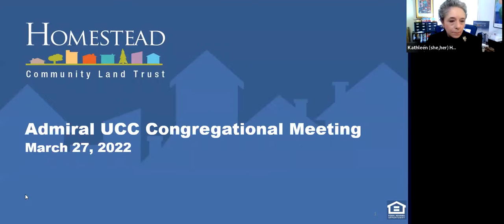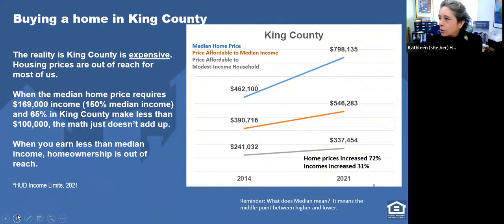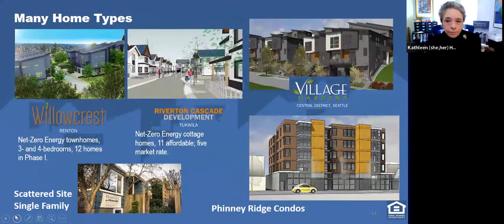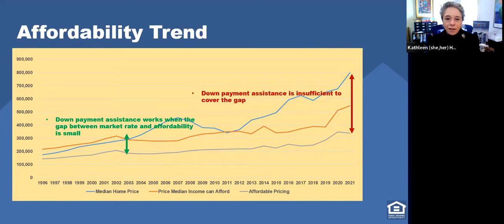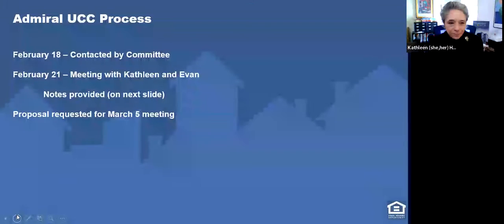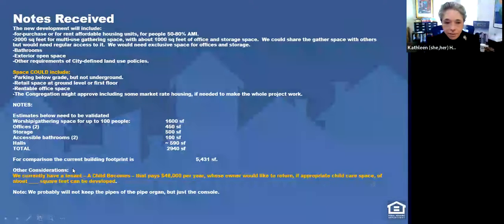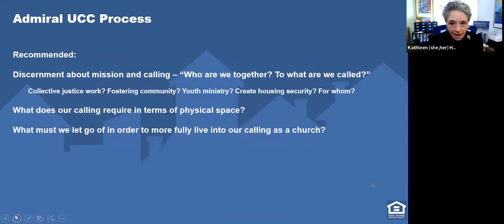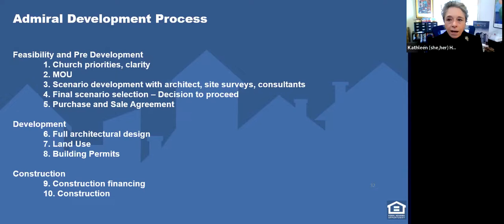Presentation re: Homestead Land Trust and their work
On Sunday, March 27, 2022, Kathleen Hosfeld, Executive Director of Homestead Land Trust talked with us about the role her organization plays in developing affordable housing and answered our questions.